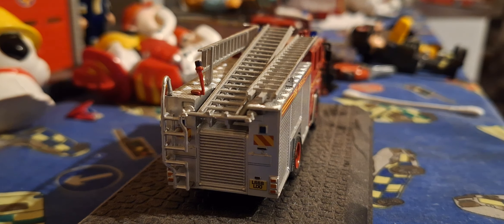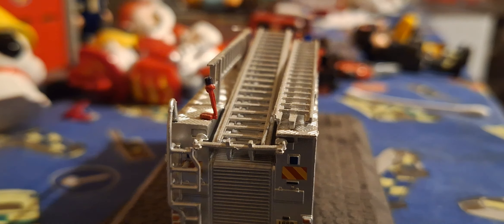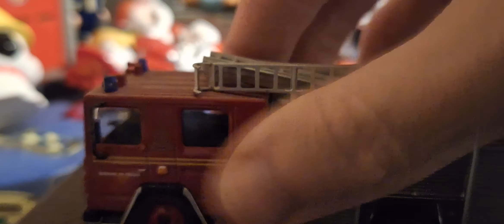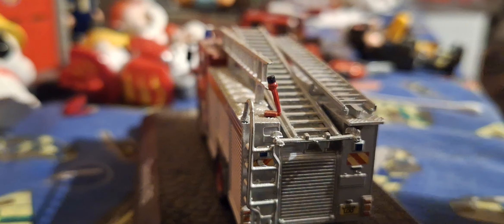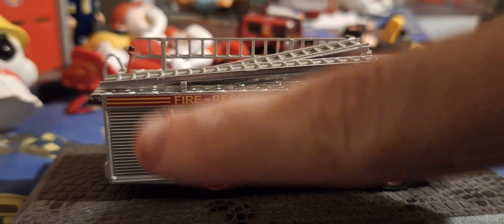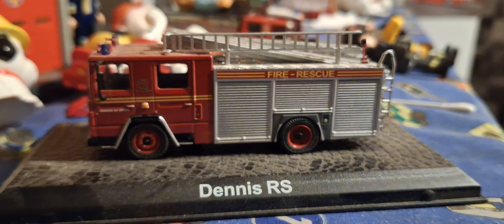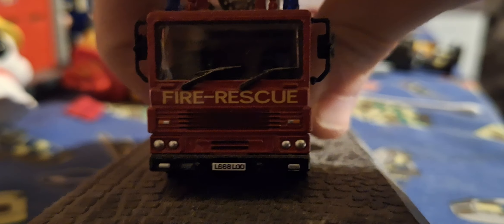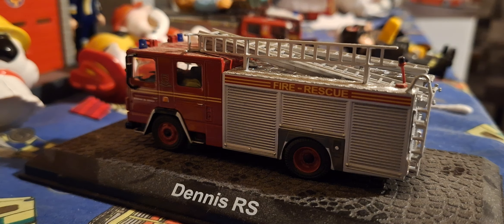Atlas edition Dennis Rs Essex Fire and Rescue service review